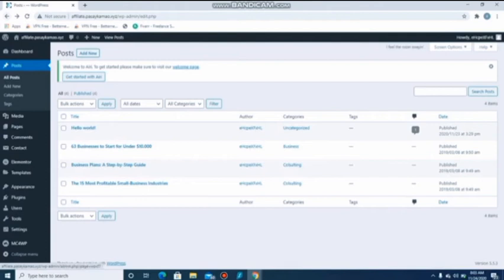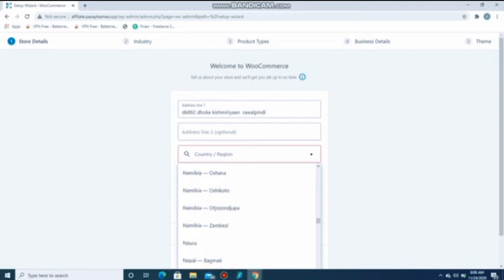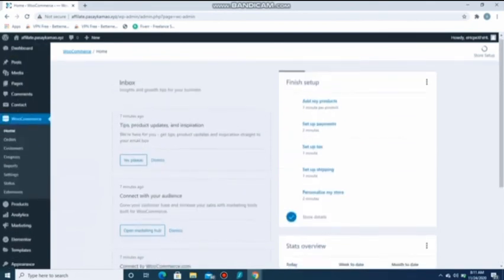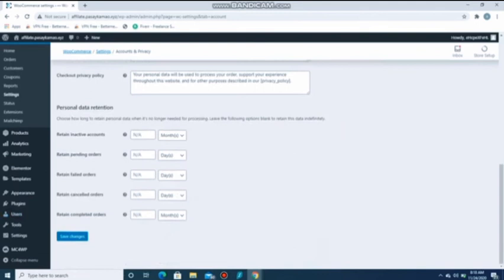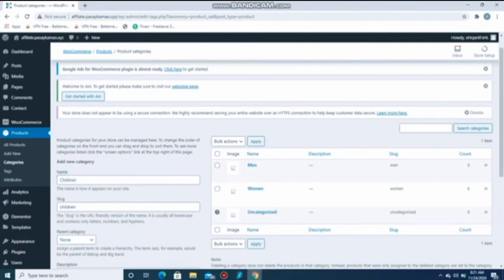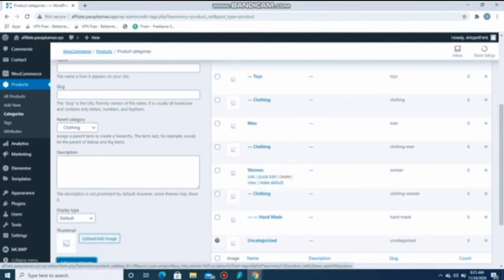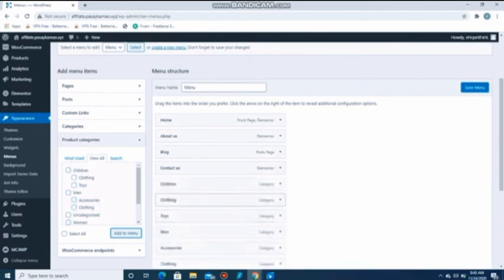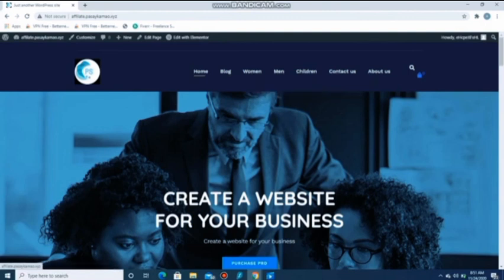wordpress complete course ||wordpress tutorial for beginners | woocommerce complete setting |part 6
wordpress complete course ||wordpress tutorial for beginners |woocommerce complete setting

Hi,
This is wordpress complete course for Beginners Step by Step where you will learn how to build websites with WordPress.
This is not just a video tutorial but it's a complete WordPress course that teaches you how to make WordPress websites and it is designed for beginners.
So, if you don't know how to make a website,  what are domain names, what is web hosting, how to install WordPress, how to make an eCommerce website with WordPress. Then this video tutorial is for you

Once you complete this entire video then you will be able to develop a fully-featured eCommerce website as well including payment gateway integration.
woocommerce complete setting